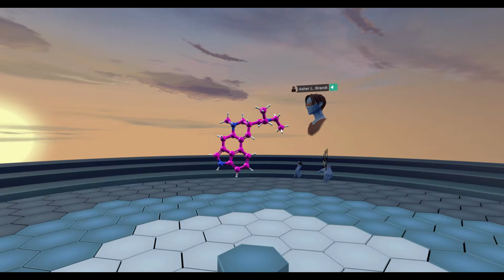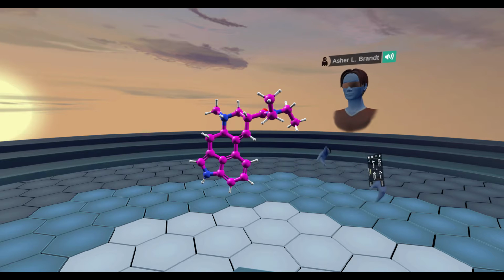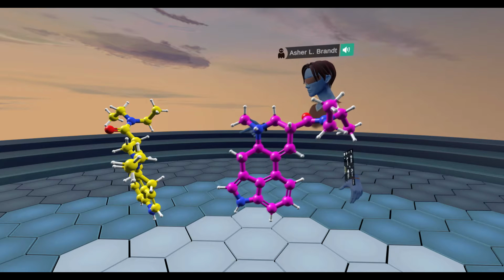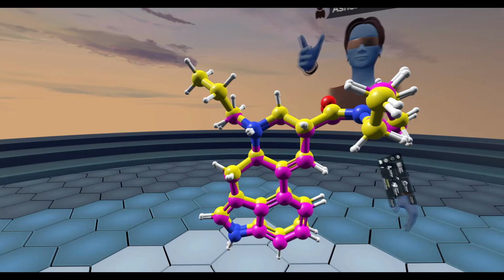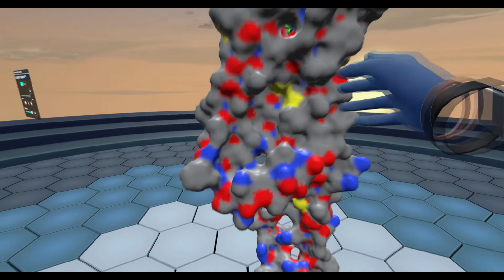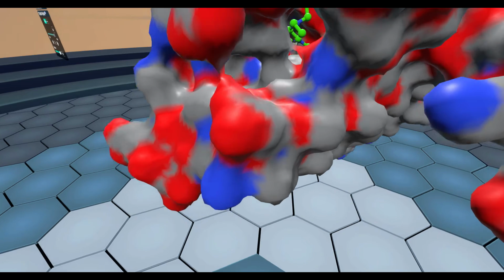N6 - Lysergamides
In this video, I looked at both the structure of the N6 Lysergamides and how they dock to 5-HT2AR.